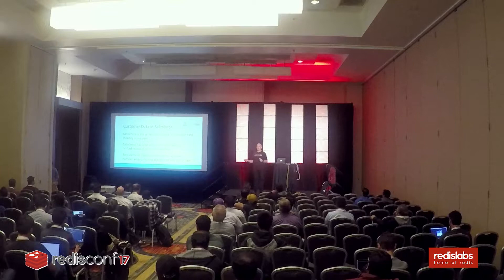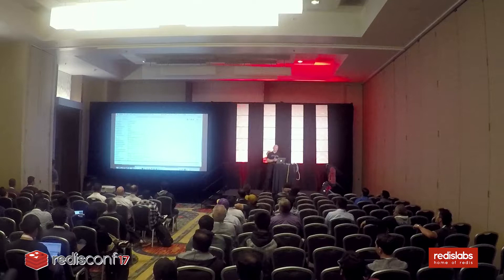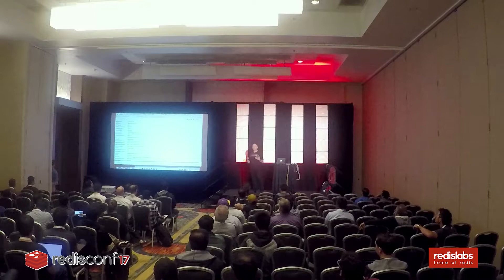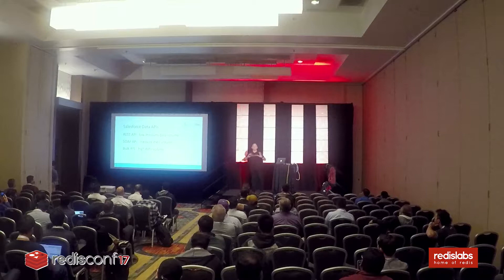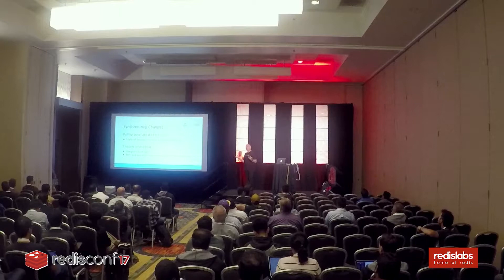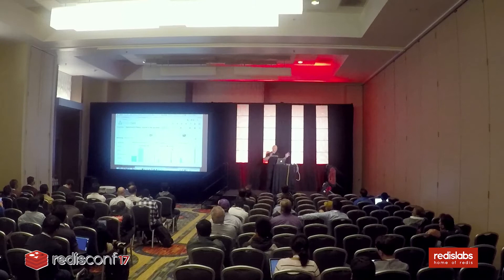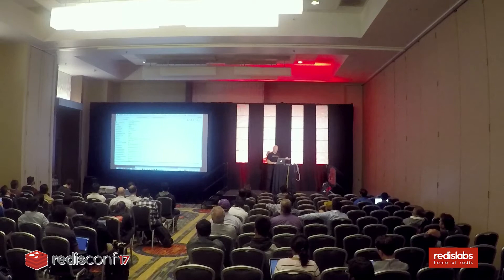RedisConf17 - Cache All the Things Data Integration via Jedis - Pat Patterson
The requirement: read data from Salesforce and write it to Redis. Actually, could you read data from Kafka also? Sure, you can code it up - Redis, Salesforce and Kafka all have APIs. More requirements arrive: you add more data sources and sinks. If you roped in a bunch more developers, carried on for a couple of years, added a browser-based UI, and pushed all your code to GitHub under the Apache 2.0 license, you might end up with something like StreamSets Data Collector (SDC). In this session, you'll learn how SDC integrates with Redis via Jedis, reading and writing flat files, relational databases, message queues... in fact, pretty much any data source or sink, serving a global community of data engineers, data scientists and developers.